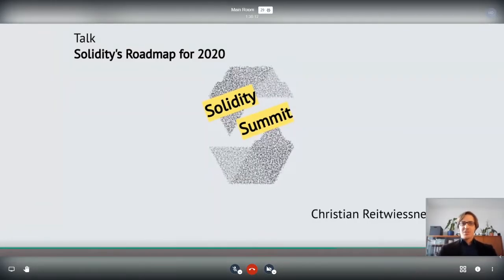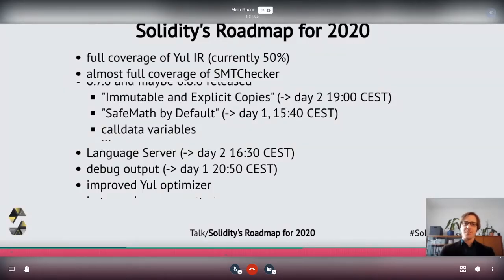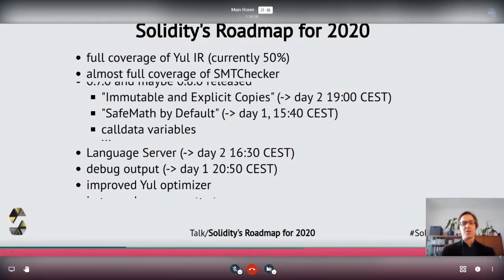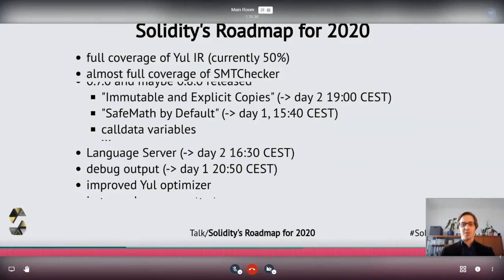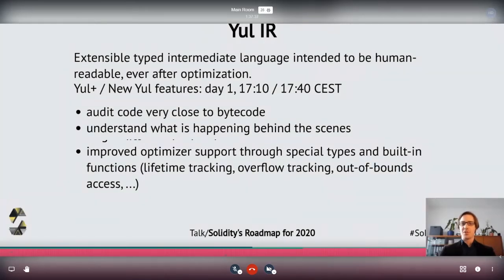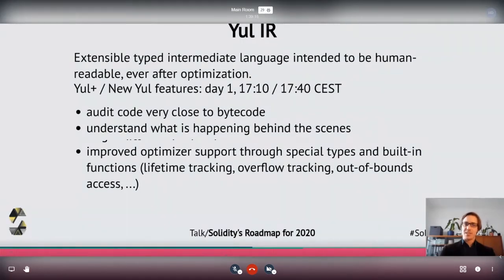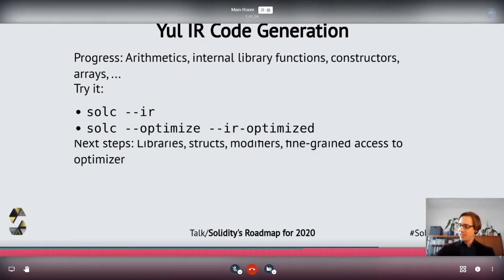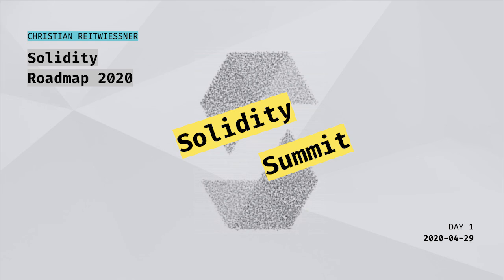Solidity 2020 Roadmap by Chris Reitwiessner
Chris gives us a quick tour of the roadmap for Solidity Summit for 2020.